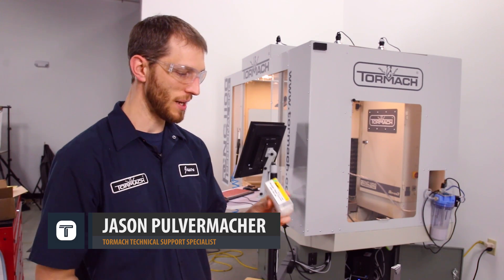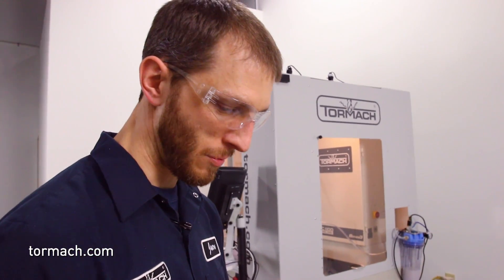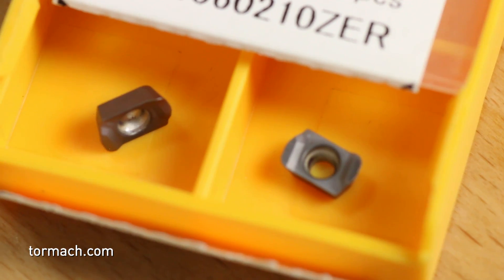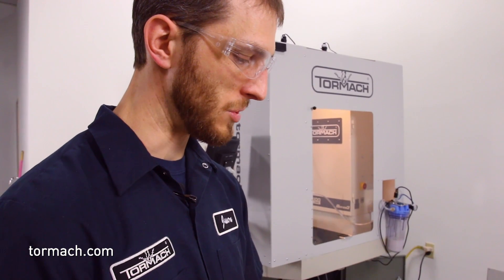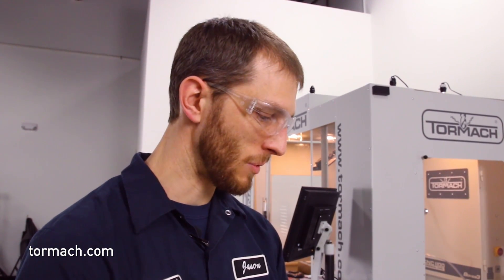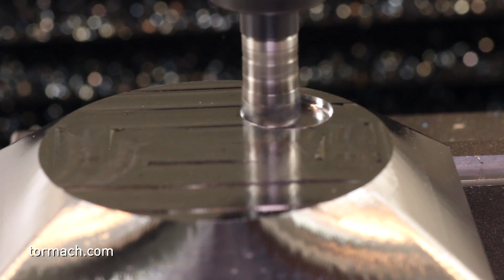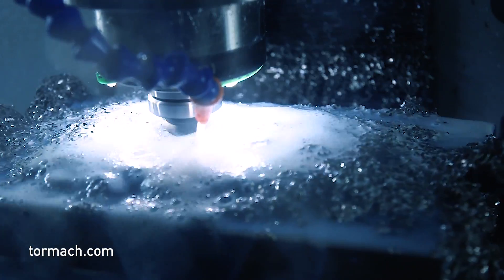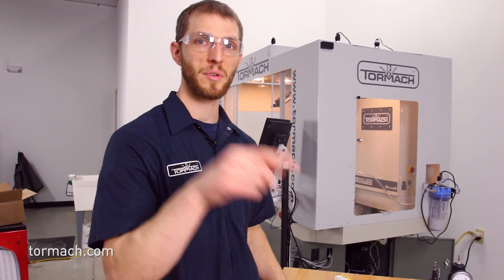How To Cut Hard Metals With the DIJET High Feed End Mill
- powered by our free PathPilot software

Figuring out feeds and speeds recipes can be tricky, especially when you're dealing with hard materials and new tools. Let's talk about how to cut different metals and get the most out of your DIJET High Feed Mill from Tormach.